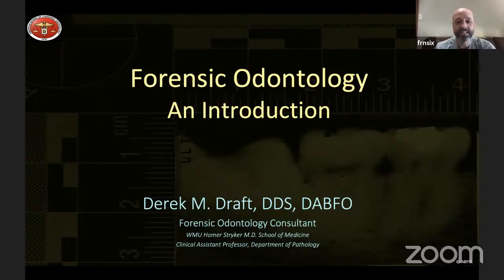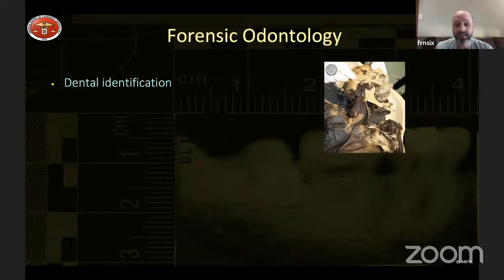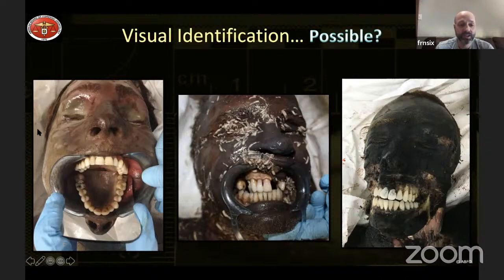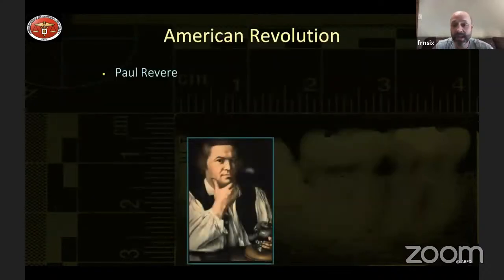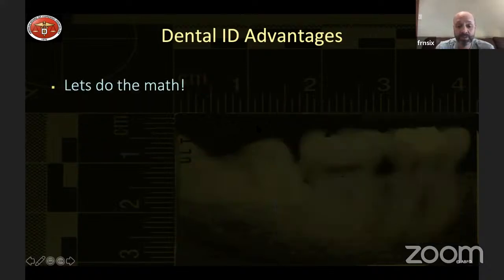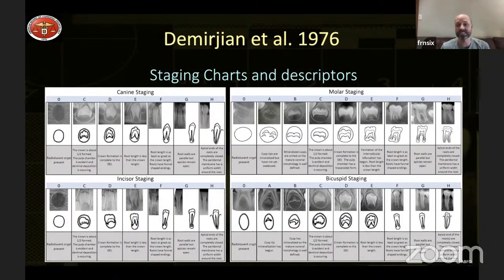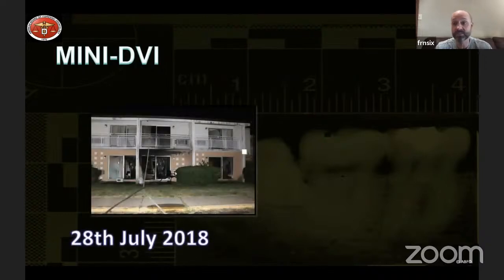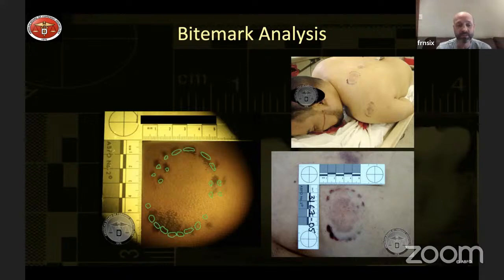210512 Virtual Shadowing with Dr. Draft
Welcome to our virtual shadowing session with Dr. Draft, our first-ever forensic odontologist!

The post-session quiz is only valid 12 hours after the stream has ended. To learn about other sessions we have, please check out our Instagram, Facebook group, and Discord server!